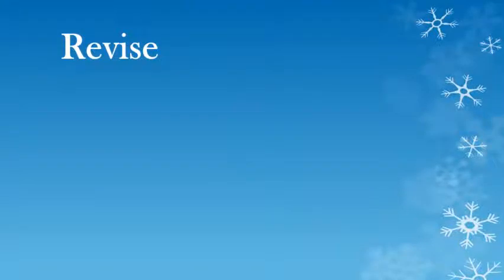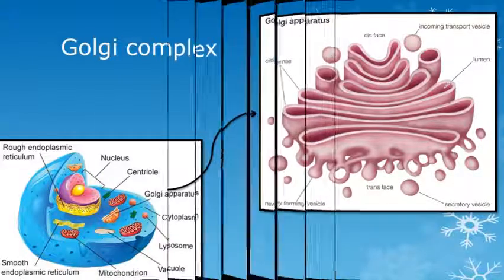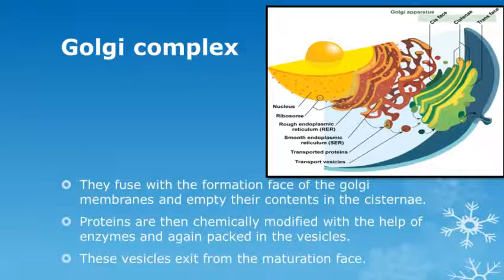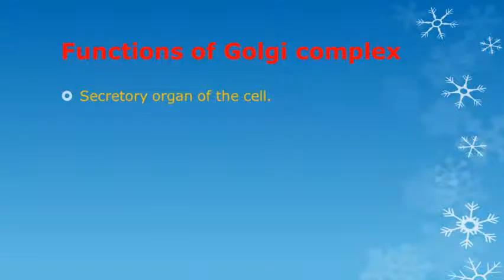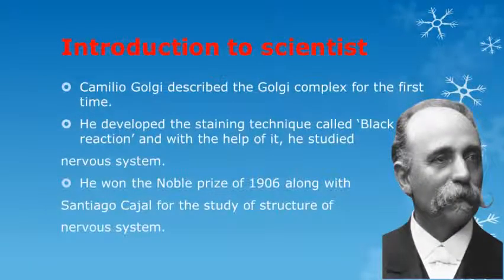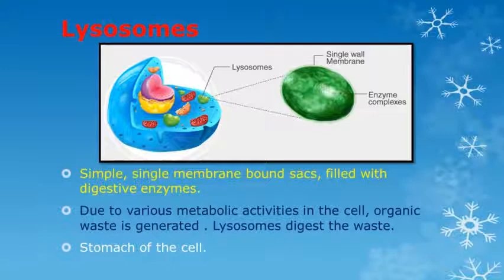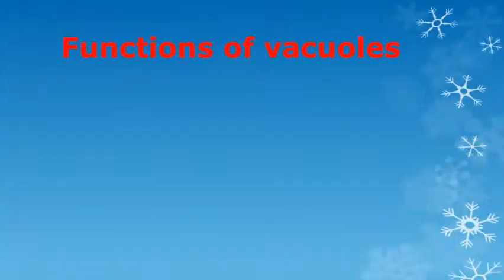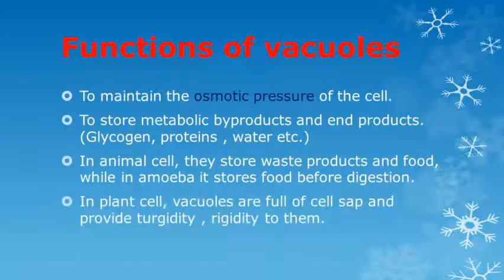Cell and Cell Organelles # Golgi complex, Lysosomes, Vacuoles #structure and functions(Part 3)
Welcome everyone,
This video is based on chapter. Cell and Cell Organelles(Part 3). We shall learn about structure of cell organelles like Golgi complex , Lysosomes and Vacuoles and their functions . learn with better diagrams and proper explanation .